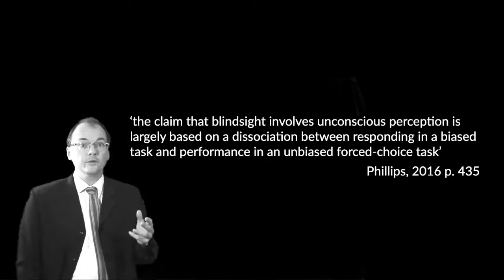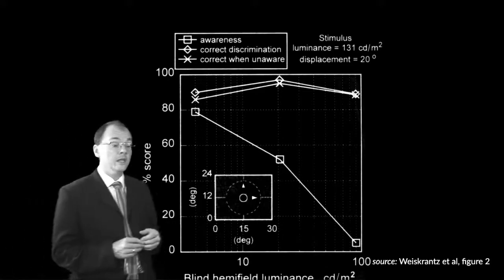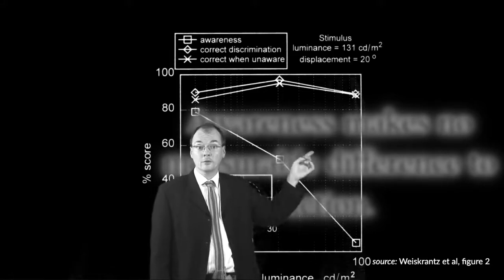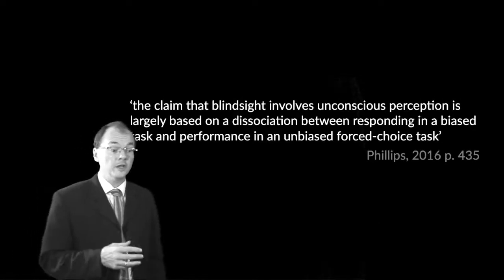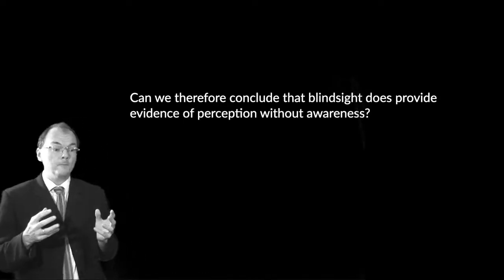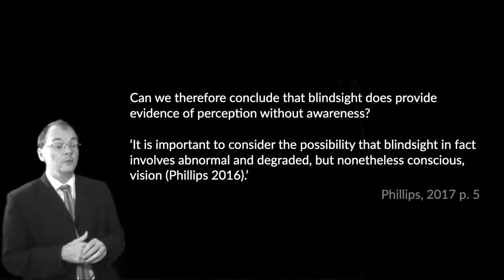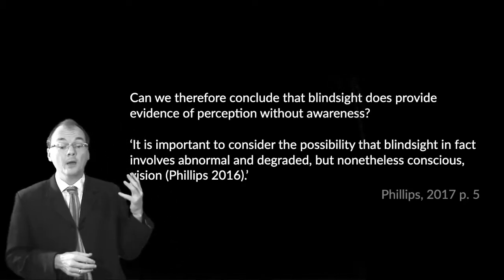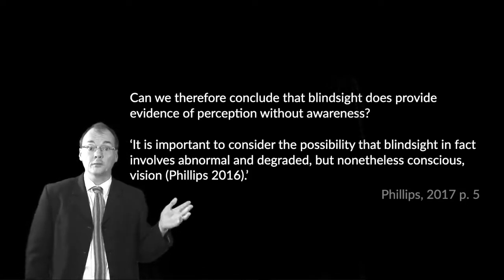Operationalising Visual Awareness (II)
Do blindsight experiments rely on verbal reports to establish awareness in such a
  way that they cannot provide evidence for perception without awareness?
  Phillips (2006) could be interpreted as suggesting that they do,
  but his argument rests on misunderstanding some of the experiments.